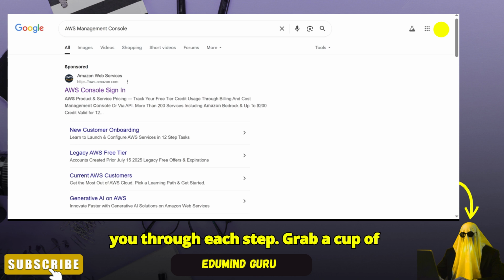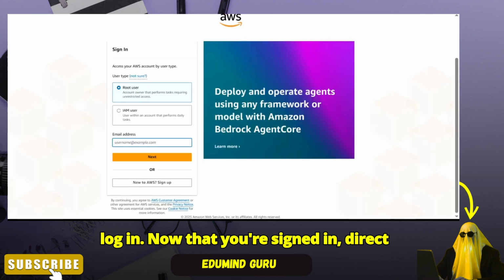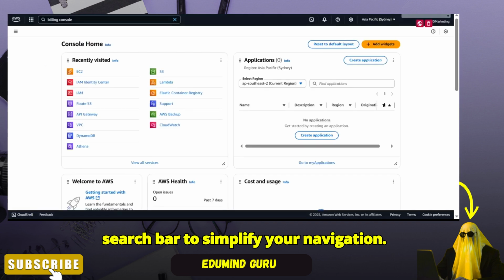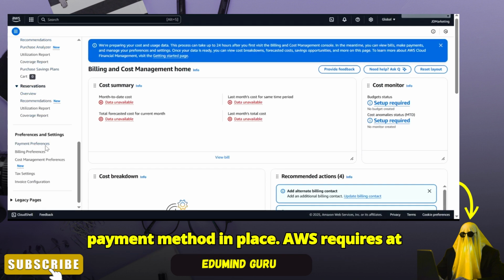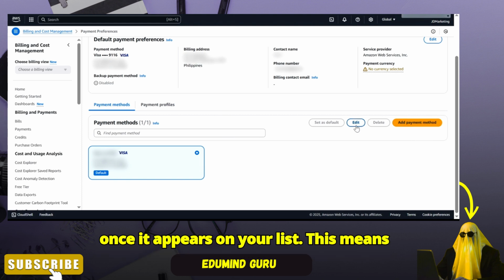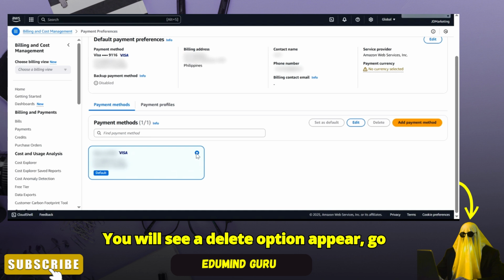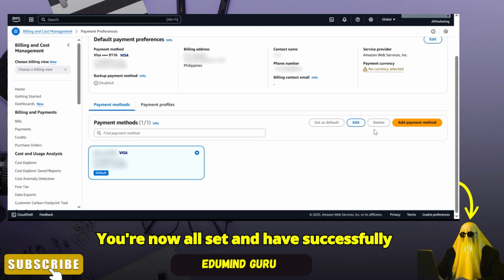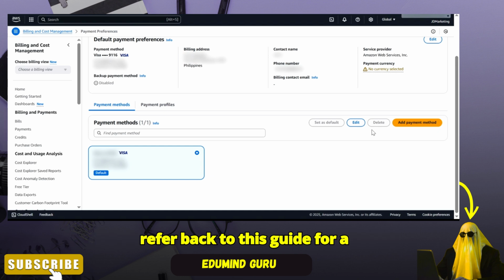AWS Tutorial 2025 – Remove Credit Card & Stop Billing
Want to remove your credit card from AWS and stop unwanted billing?
In this AWS Tutorial 2025, I’ll show you exactly how to remove or update your payment method in AWS, avoid surprise charges, and secure your account properly.

In this video, you will learn:
✔ How AWS billing and payment methods work
✔ Where to find payment settings in AWS Console
✔ How to remove a credit card from your AWS account
✔ How to replace a credit card with a new one
✔ How to stop AWS billing safely
✔ Common billing mistakes and how to avoid them
✔ Important things to check before removing your card

⚠️ Important: AWS requires at least one valid payment method for active services.
Make sure all services are stopped before removing your card.

This tutorial is perfect for:
– AWS beginners
– Developers & cloud users
– Students using AWS Free Tier
– Anyone wanting to avoid AWS charges

remove credit card aws
aws remove payment method
aws billing stop charges
delete credit card aws
aws tutorial 2025
aws billing settings
stop aws billing
aws free tier billing
aws account payment
aws cloud tutorial
amazon aws billing
aws beginner guide
aws how to remove card
aws payment method